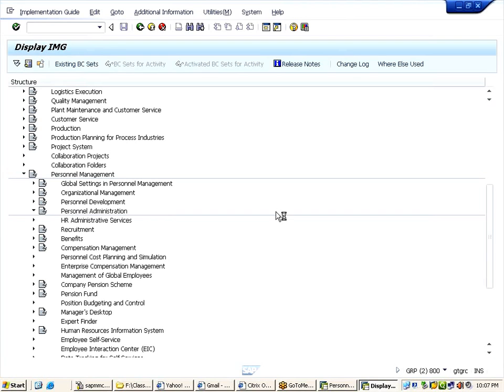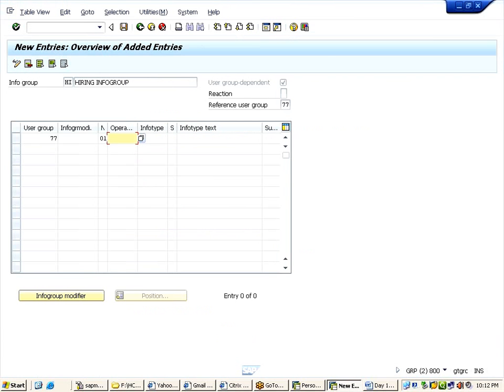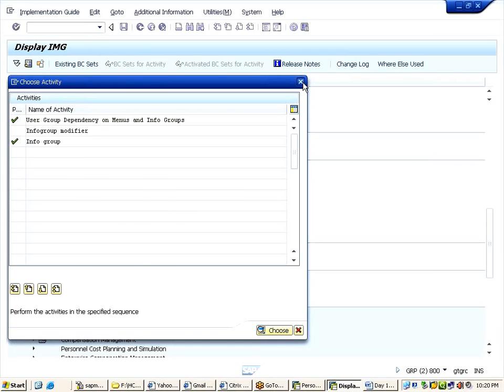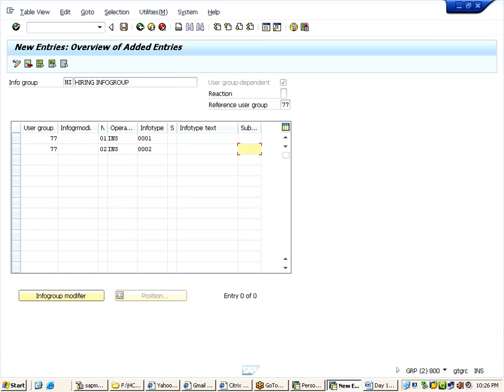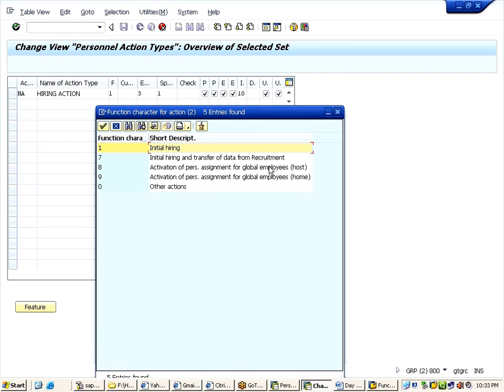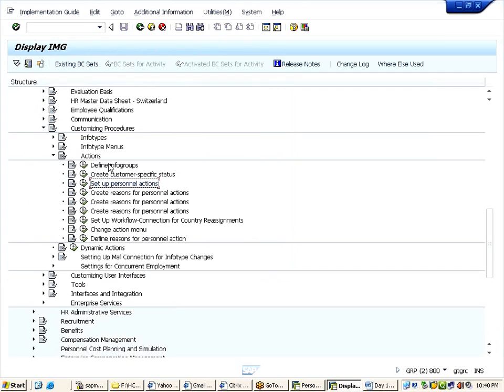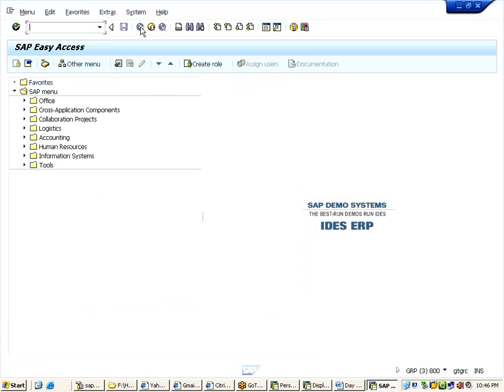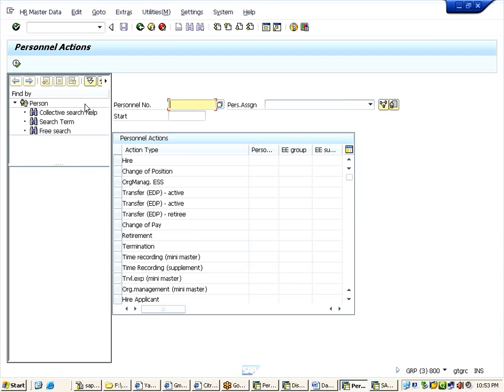SAP HR Maintain User Parameters Tutorials | HCM UGR & MOL- Part 2